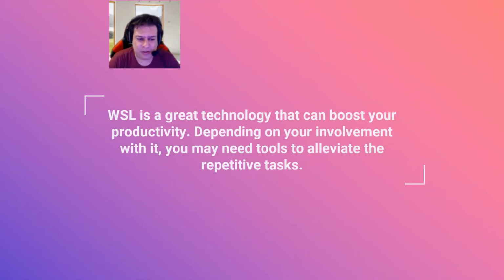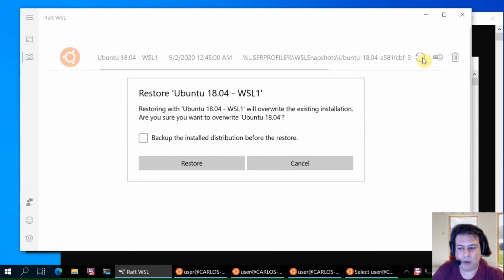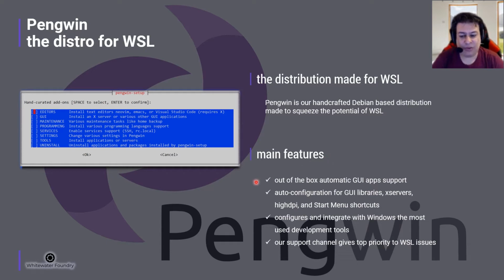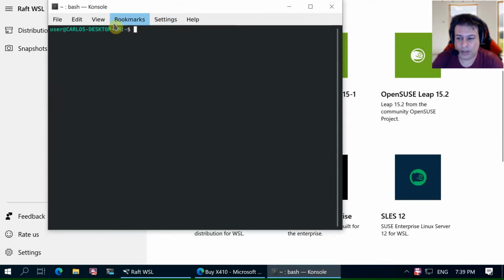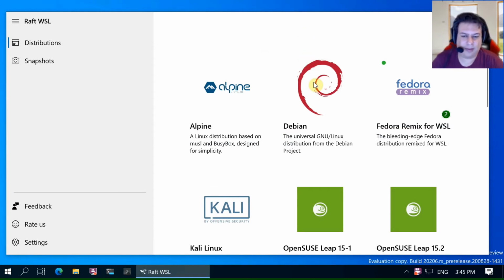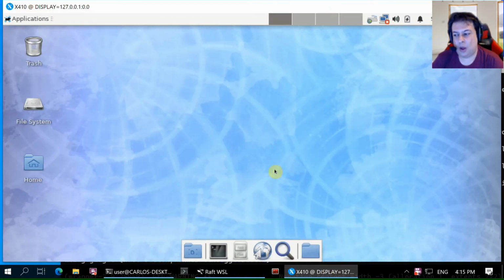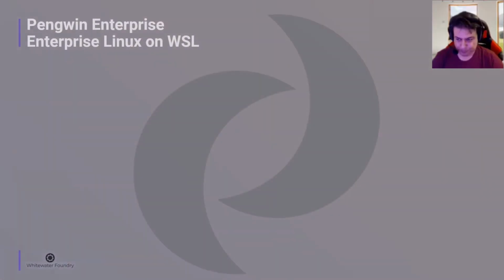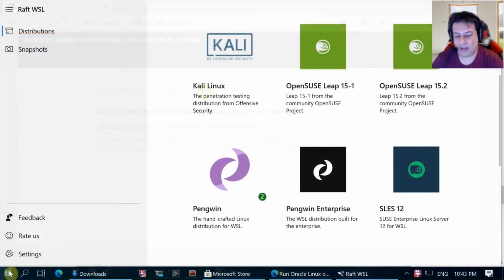Boost your productivity with Raft WSL, Pengwin and WSL with Enterprise Linux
Let's improve our productivity as a developer or dev-ops specialist on Windows Subsystem for Linux (WSL). I'll discuss the advantages of using Raft WSL and Pengwin to help you to get things done. Then we'll work on Enterprise Linux with Fedora Remix for WSL and RHEL.

CHAPTERS
0:00 Intro
0:38 Raft WSL - the definitive tool for WSL or WSL2
7:52 Pengwin - the handcrafted Linux distro for WSL
15:52 Fedora Remix for WSL - the distro that you already know packaged for WSL
24:21 Pengwin Enterprise (running RHEL on WSL)
28:42 Conclusion